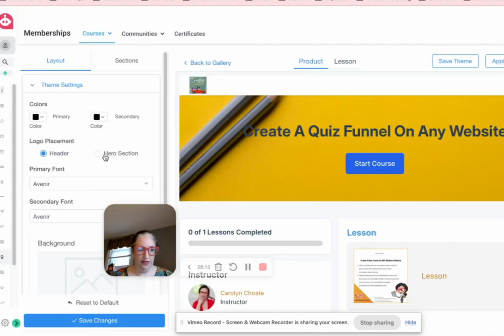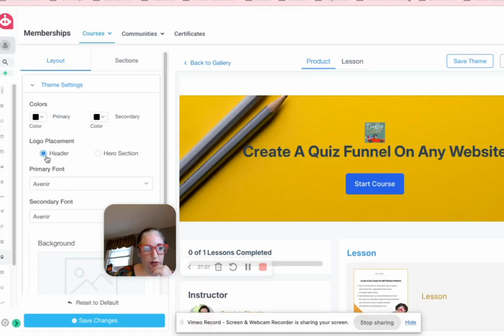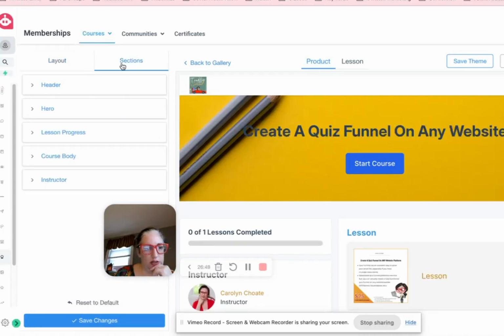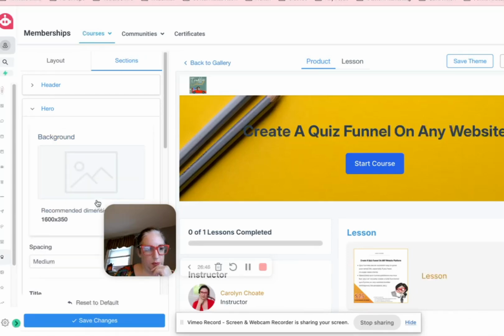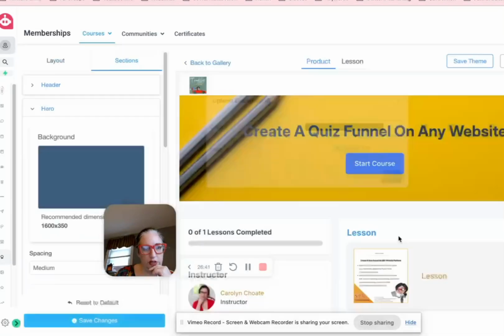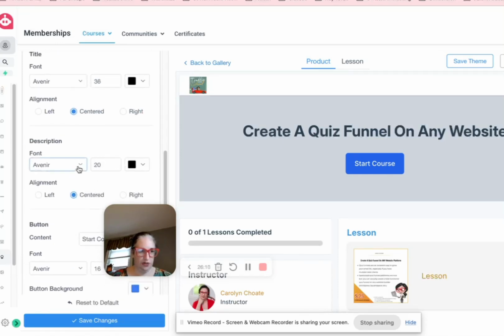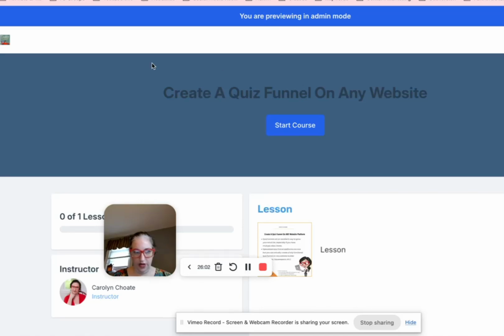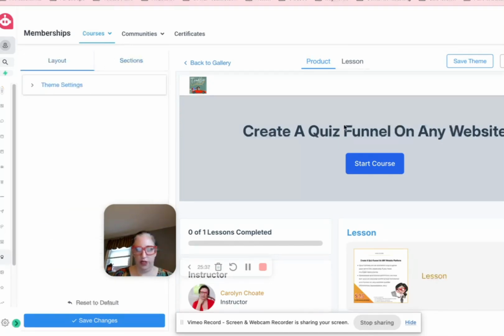There's an updated version of this now. How To Update The Branding On Your Course In Go High Level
How to get rid of the default header on your course page (and get your logo in there!) in Go High Level.